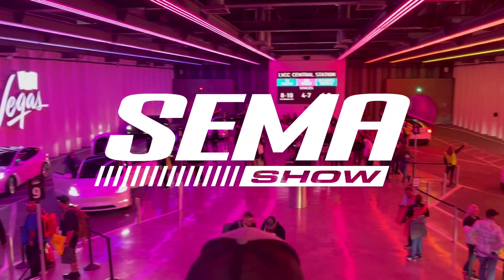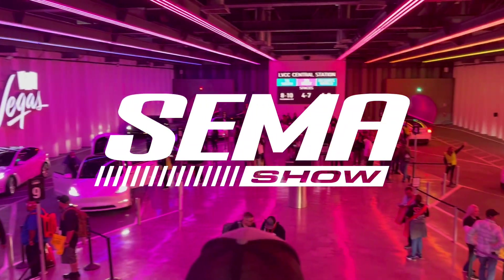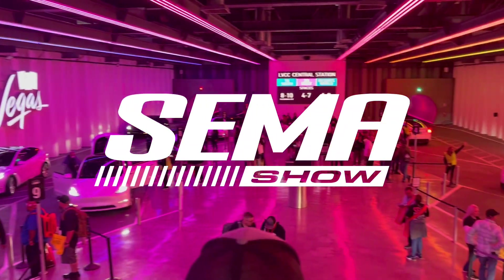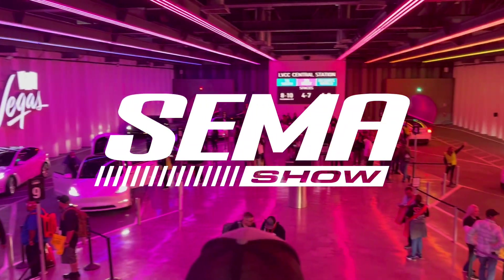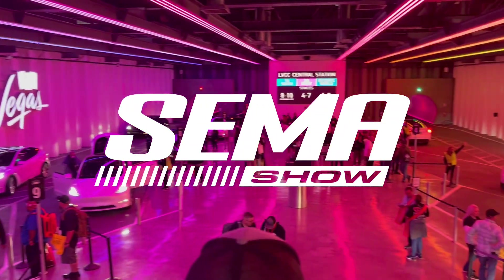Future Tech Innovation at SEMA 2024 - Girlie Garage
🚗✨ Welcome to the Future of Automotive Innovation at SEMA 2024! Dive into the cutting-edge tech and groundbreaking designs shaping tomorrow’s vehicles. From jaw-dropping electric vehicles (EVs) and trailblazing hybrid technologies to hydrogen-powered marvels, this year’s innovation exhibits redefine what’s possible in the automotive world. 🌍⚡

🔍 In this video, we’ll take you on an exclusive tour of the latest in:
✅ Hydrogen injection engines
✅ Next-gen Hybrid solutions
✅ Sustainable materials and design
✅ Upcoming laws surrounding ADAS (Advanced Driver Assistance Systems)

Whether you’re an auto enthusiast, a gearhead curious about green tech, or an industry professional looking for the latest trends, this is your front-row seat to the future of transportation. 🚀✨